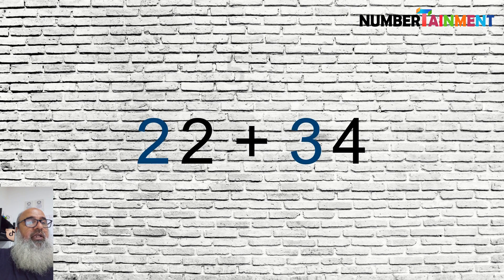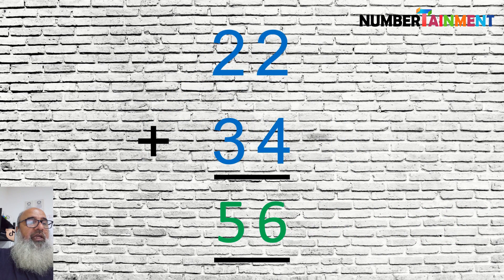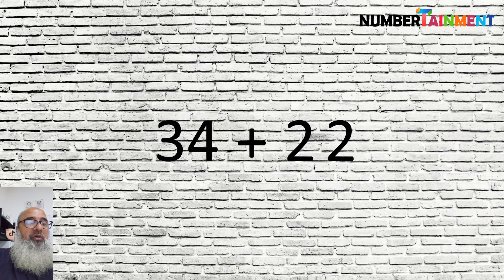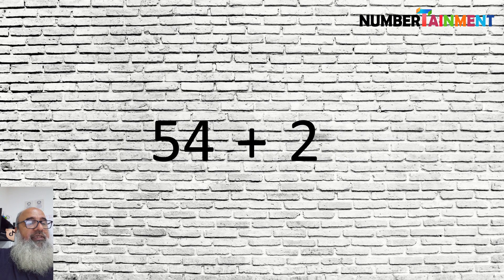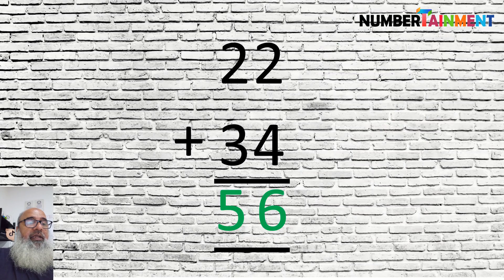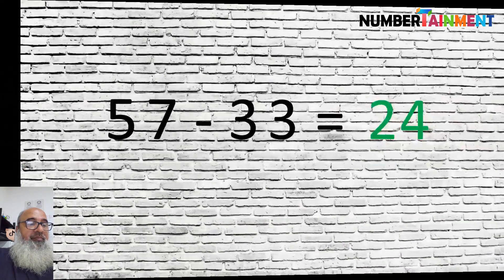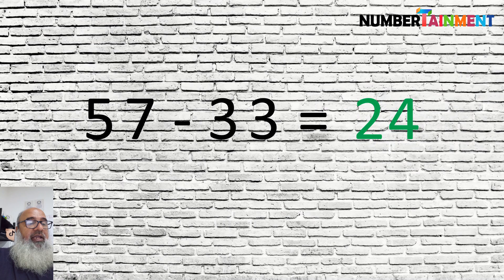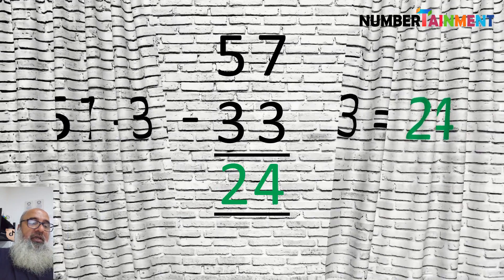Become A Human Calculator (Basic) - Lesson 04